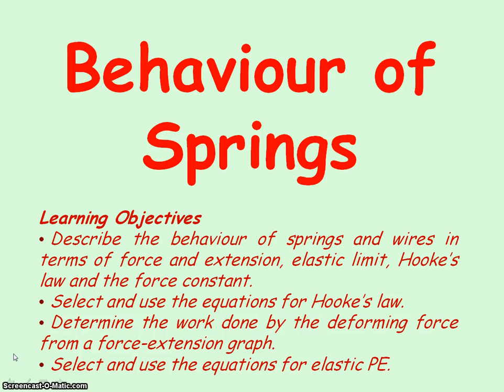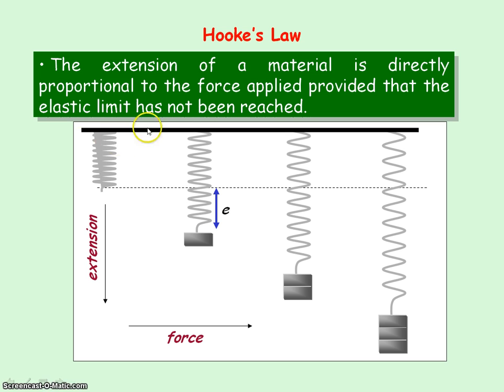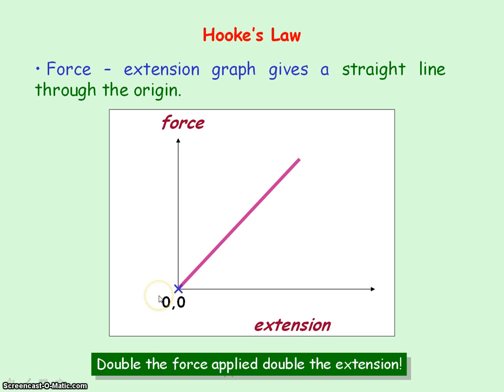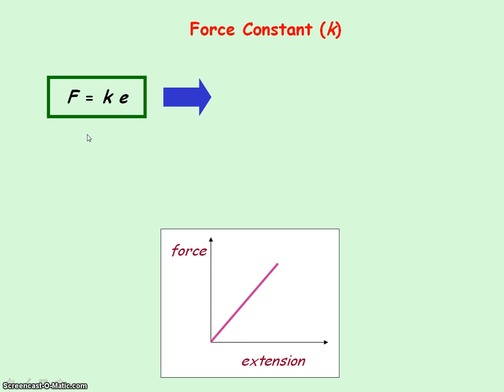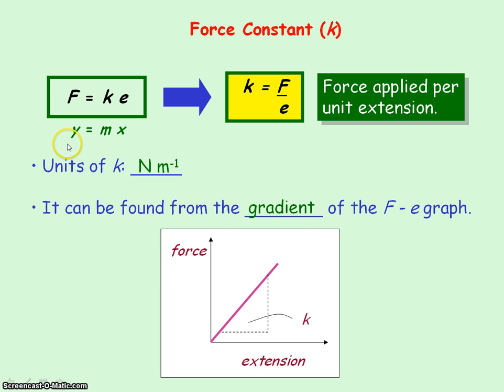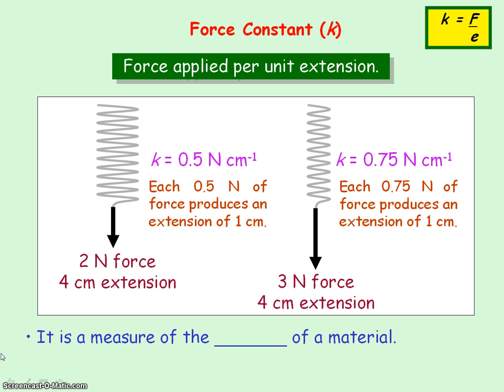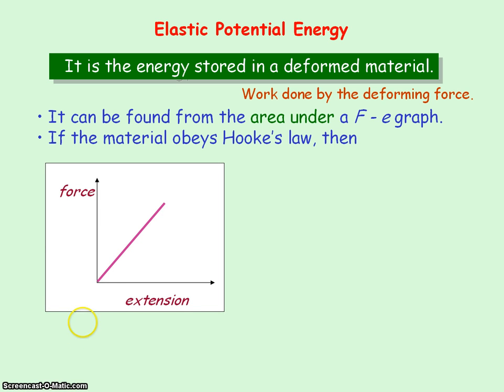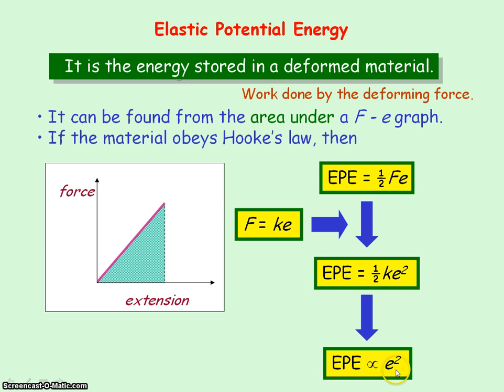F&M Materials 1 - Hooke's Law, Force Constant & Elastic Potential Energy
PowerPoint video for basic materials concepts - extension and Hooke's Law.